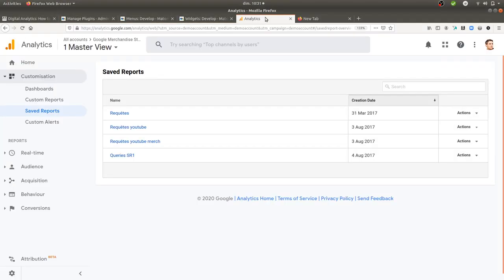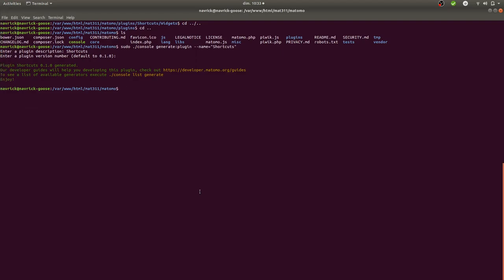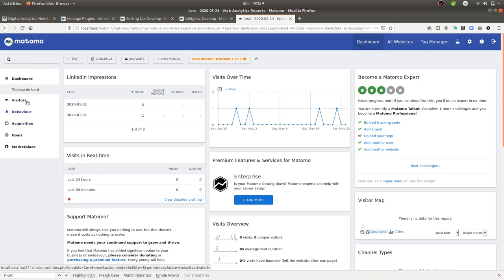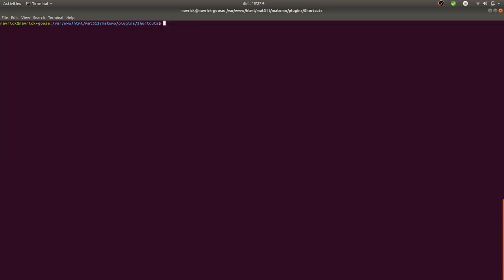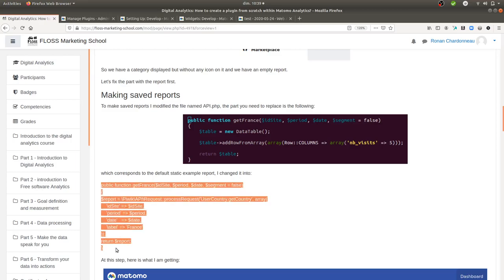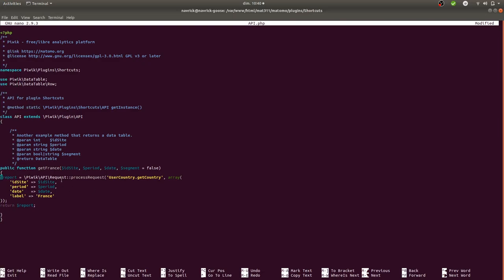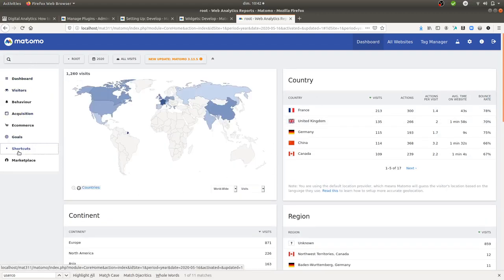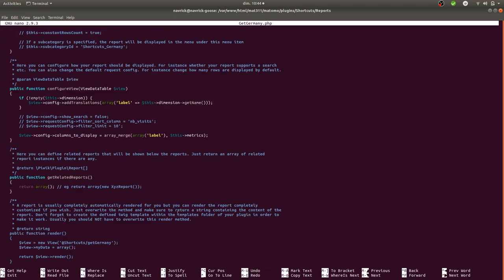How to create a plugin from scratch in Matomo Analytics?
This video explains how you can create a plugin from scratch within Matomo Analytics. It is taking the example of Shortcuts within Google Analytics and save reports as custom reports within Matomo Analytics.